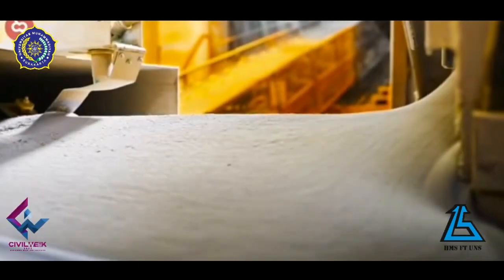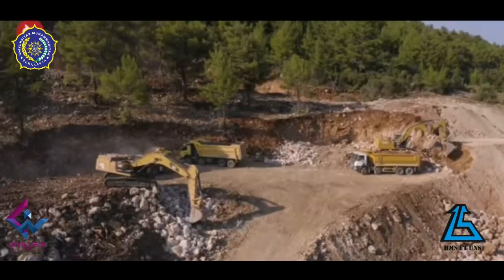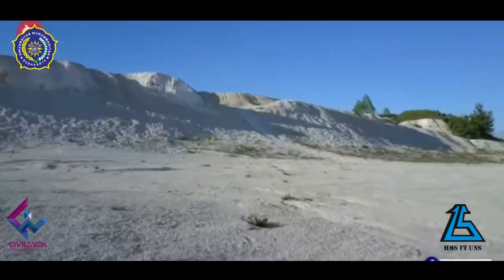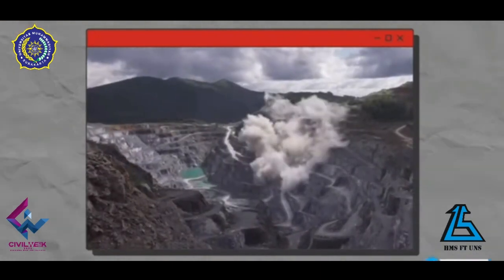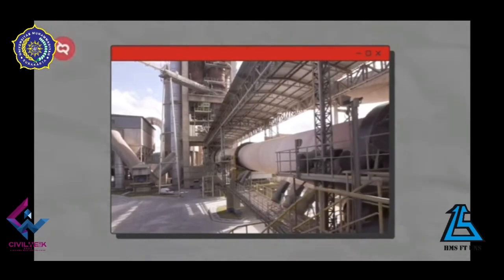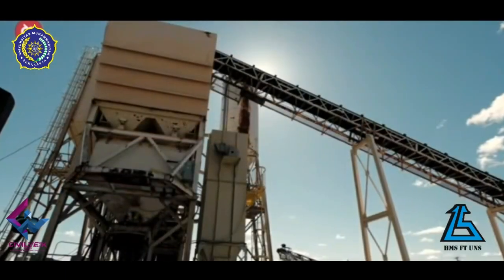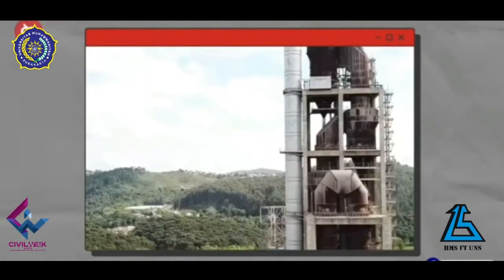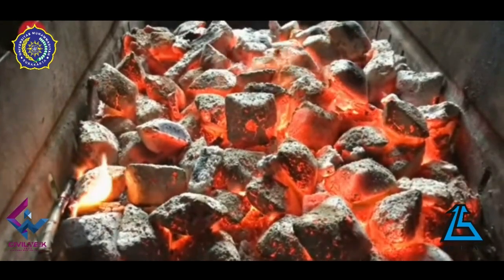ICC Civilweek 2022 - Muhammadiyah University of Surakarta – Gahar Cube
“Gahar Cube High Early Self Compacting Concrete”
By Gahar Cube, Muhammadiyah University of Surakarta
Support Gahar Cube team to become the favorite winner in International Concrete Competition 2022 by clicking the like button.

More info!!
•Line : @yqf3988w